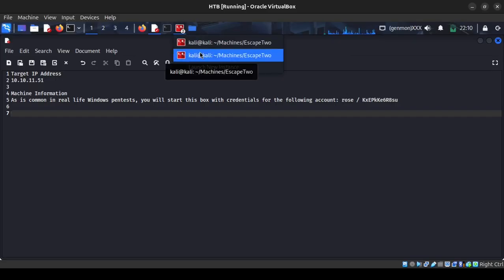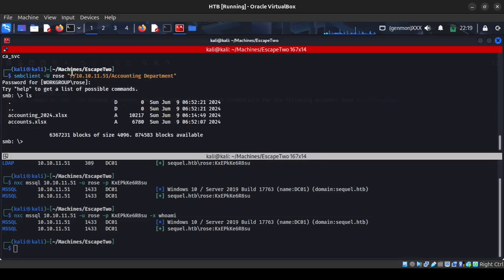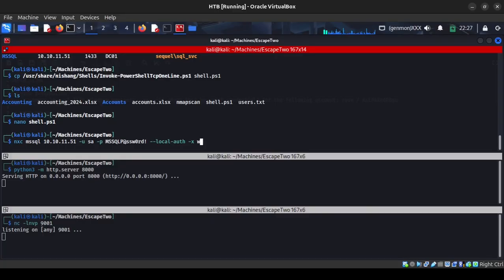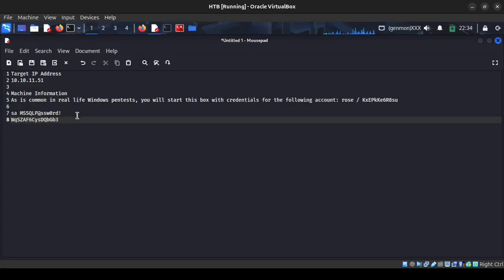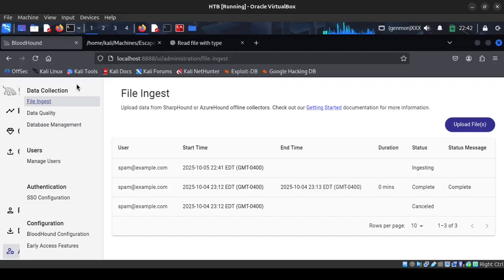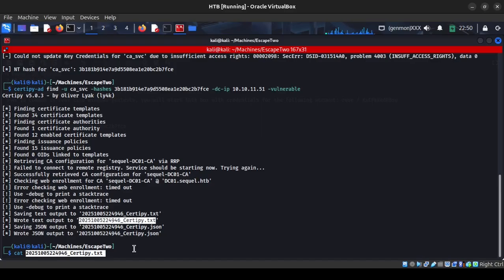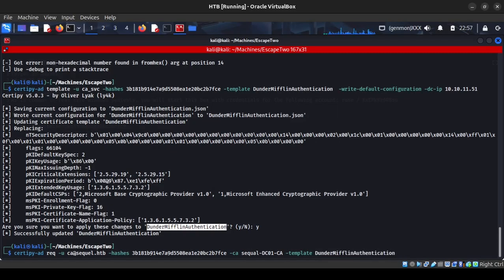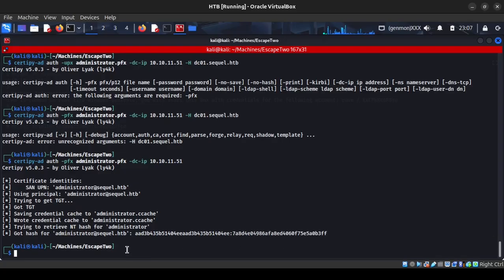Hack The Box: EscapeTwo Walkthrough (Easy Windows Box) | Full Step-by-Step Guide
🚀 HTB — EscapeTwo | Full Walkthrough (Easy Windows / Domain Compromise)
This video is a complete walkthrough of EscapeTwo, an easy difficulty Windows machine on Hack The Box that’s built around a full domain compromise scenario. Credentials for a low-privileged user are provided at the start — we use them to perform a chain of discoveries and exploits that result in full domain takeover.

Summary (what happens in this video):

Start with provided low-privileged credentials to access an SMB file share.

Find a corrupted Excel file. By modifying its byte structure we recover credentials.

Use the recovered creds in a credential spray across the domain; discover valid credentials with MSSQL access → gain initial foothold.

Enumerate the SQL instance and extract additional SQL credentials. Spray those to obtain WinRM access.

During domain enumeration we identify an account where our user has WriteOwner rights (manages ADCS).

Enumerate Active Directory Certificate Services (ADCS) and discover a misconfiguration.

Exploit the ADCS misconfiguration to retrieve the Administrator account hash and achieve full domain compromise.

🔍 Learning outcomes:

How to analyze and recover credentials from a corrupted file (byte modification technique).

When and how to use credential spray safely in lab environments.

Initial access via MSSQL and pivoting to WinRM.

ADCS enumeration and exploitation for escalating to Domain Admin.

Defensive points and mitigations for each step.